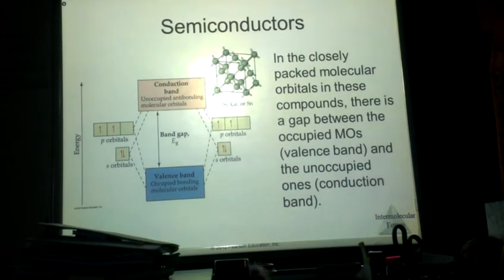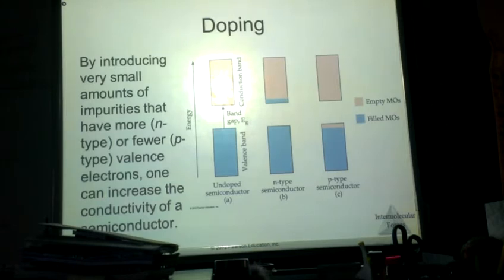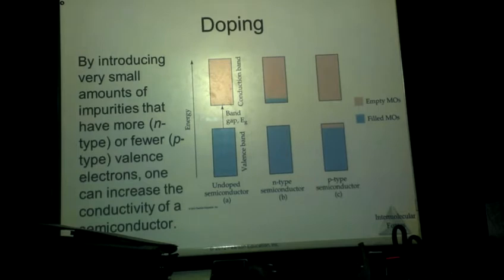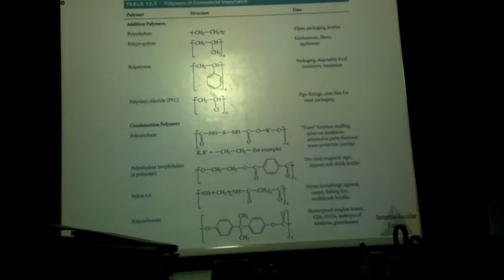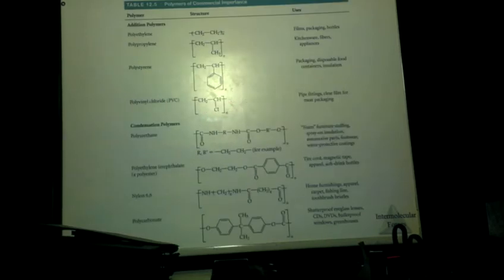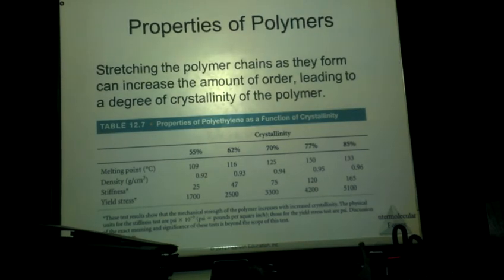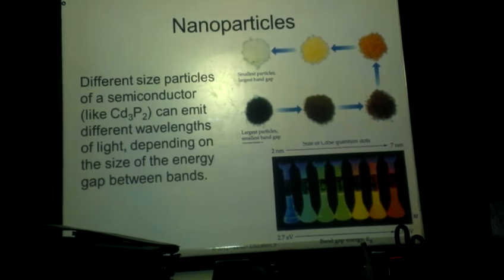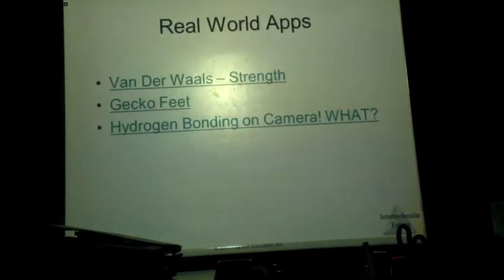Semi conductors part 2